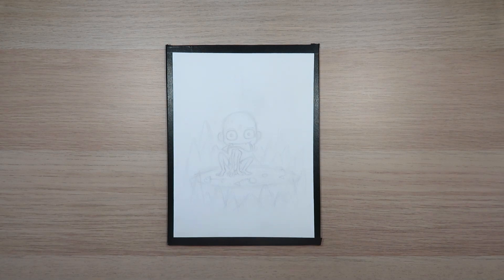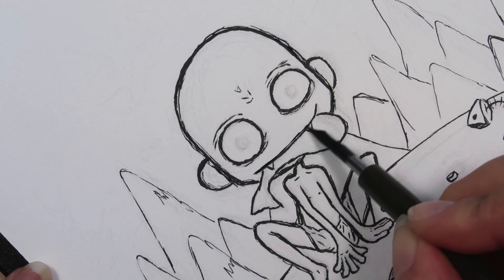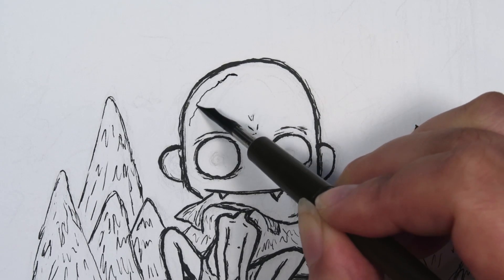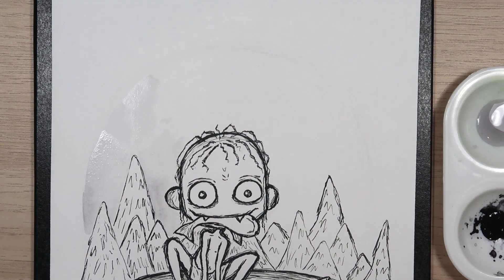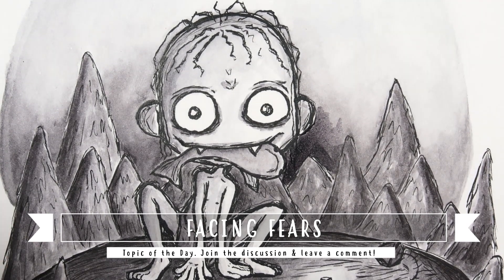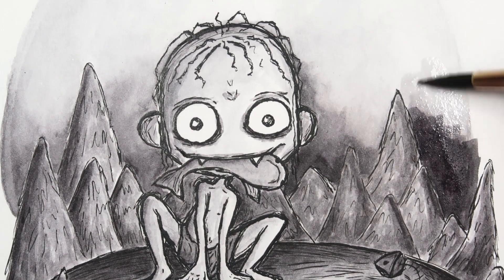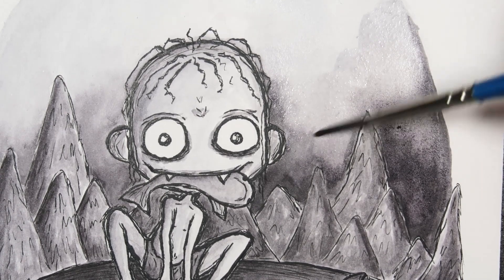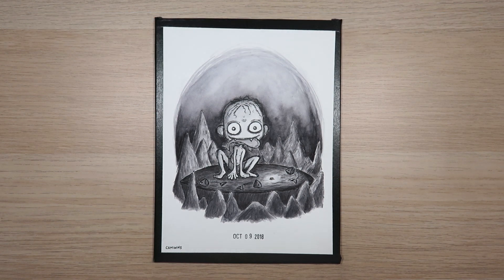INKTOBER 2018 Day 9 // Facing Fears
Barely made it with this video LOL (it's 11:54PM as I type this) I couldn't resist with today's prompt and had to draw Gollum from Lord of the Rings. Today's topic is about facing fears. I share a few of my fears when I started this Inktober project and also how rewarding it's been to overcome some of them.

MATERIALS
* PAPER - Strathmore Mixed Media Paper 400 Series 6x8in (15,2x20,3 cm)
* INK - Speedball India Ink
* NIB - Speedball Artists' Pen Nibs no. 102, 108
* PENCIL - Prismacolor Colerase Pencil
* WATERCOLOR - Sennelier Neutral Tint
* BRUSH - Princeton Neptune Round 6, Winsor & Newton Round 4

MUSIC CREDITS
Rocky Soundtrack | "Isolation" by Lucas King